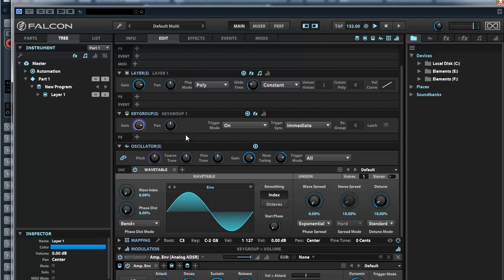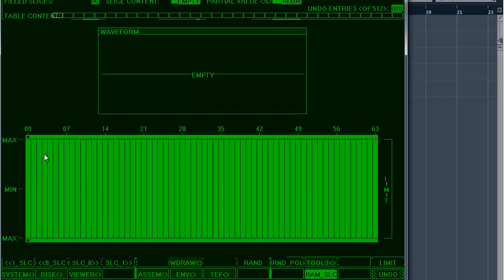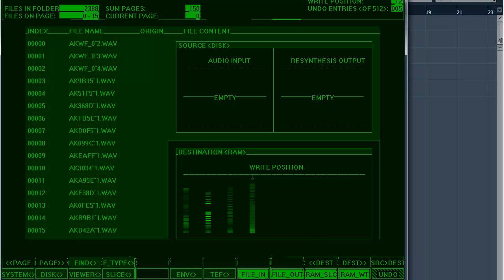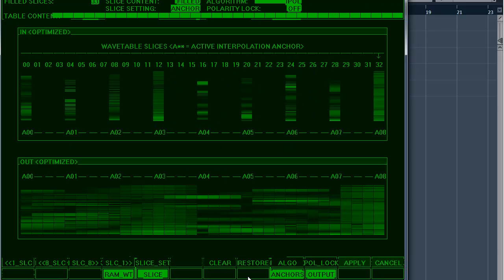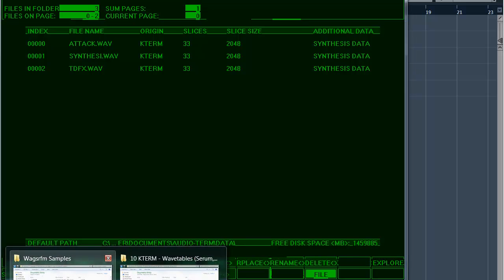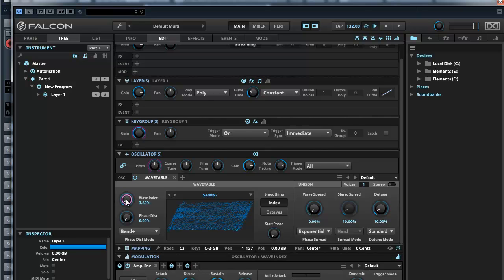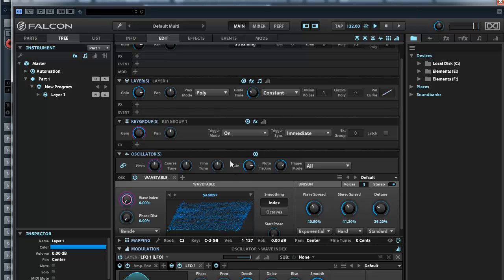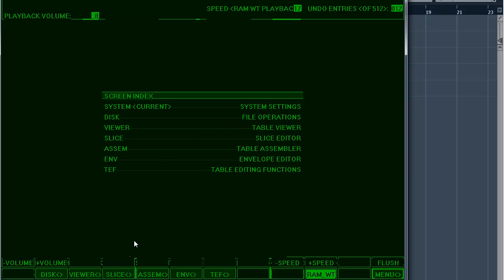AudioTerm Wavetable Creation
Video shows how to create wavetables for Serum or Falcon using Audio Term.